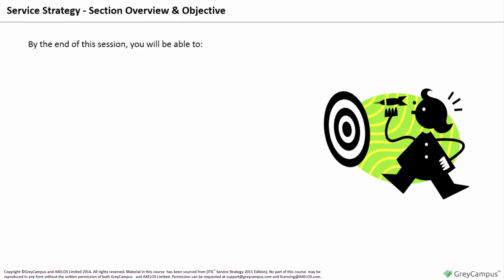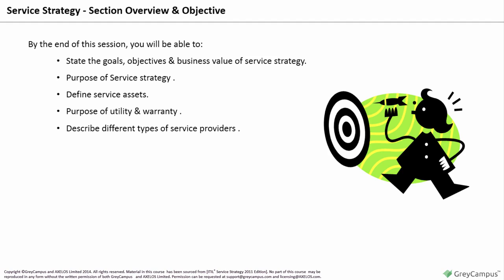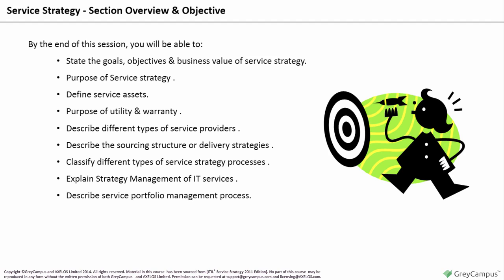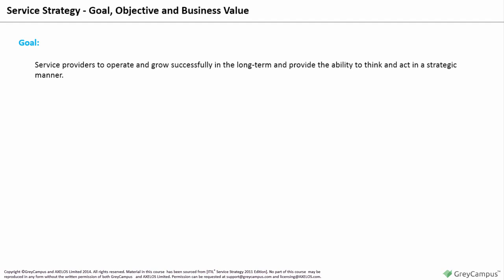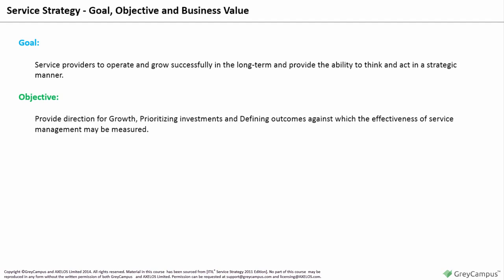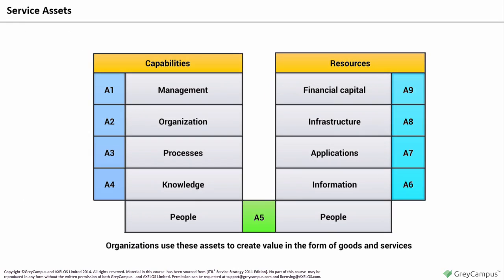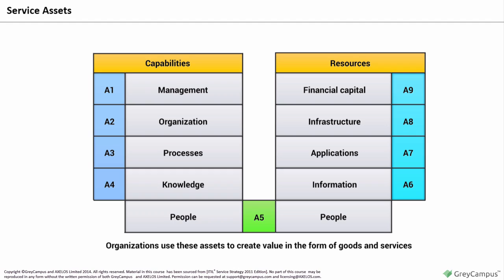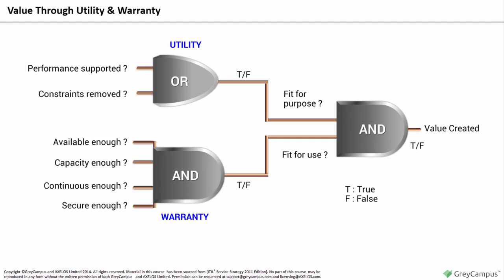001 Service Strategy-Overview